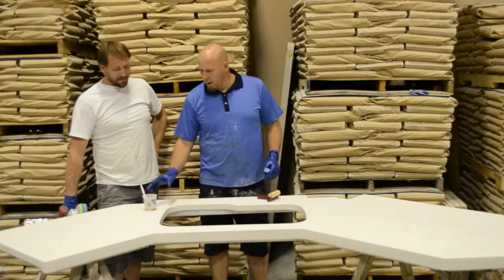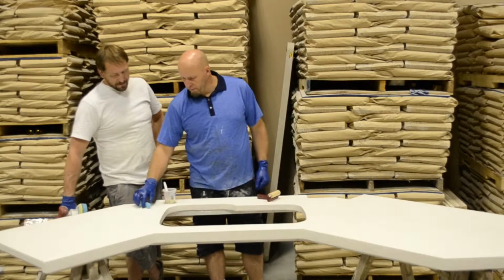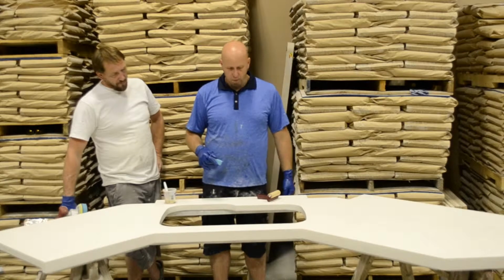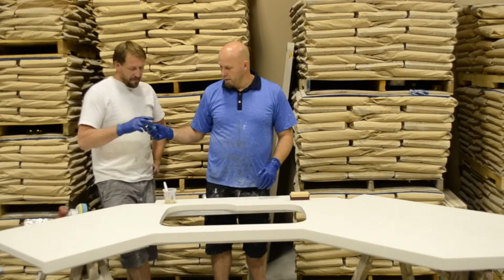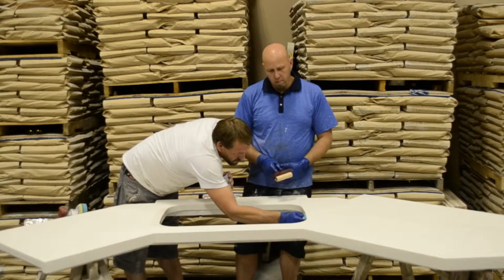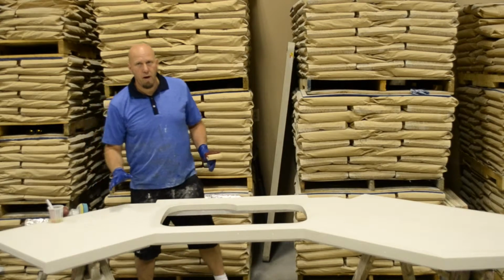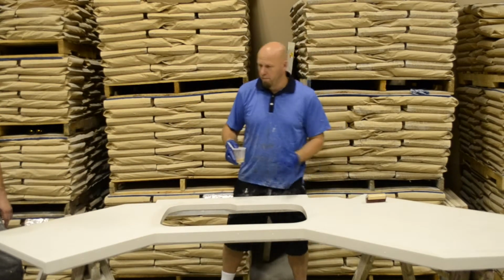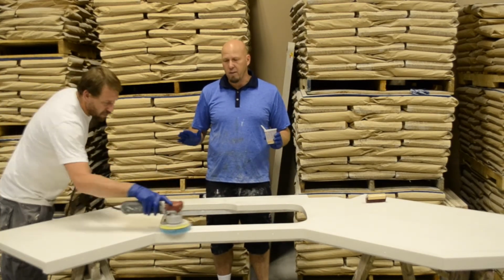Applying Luxeshield 29/30